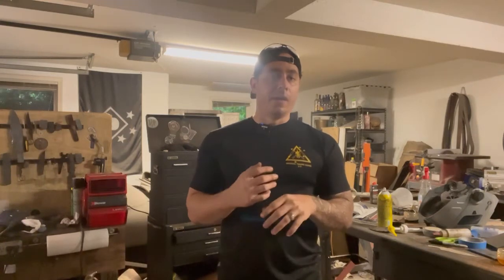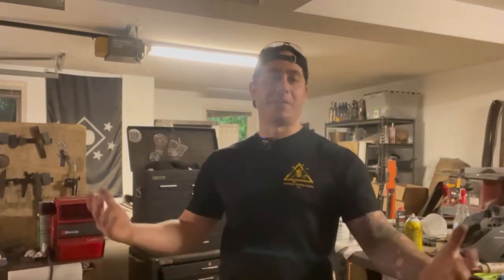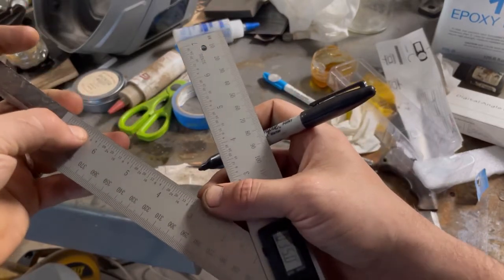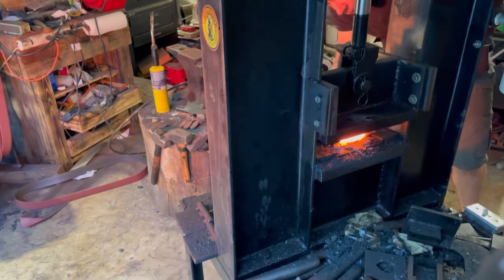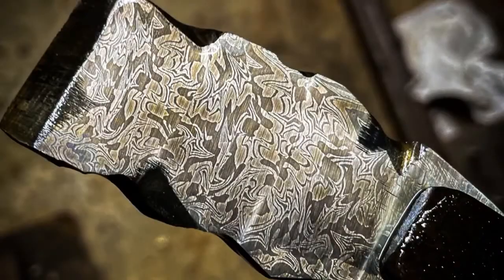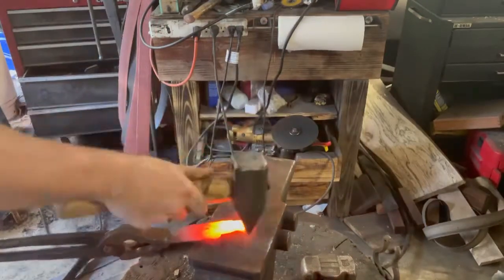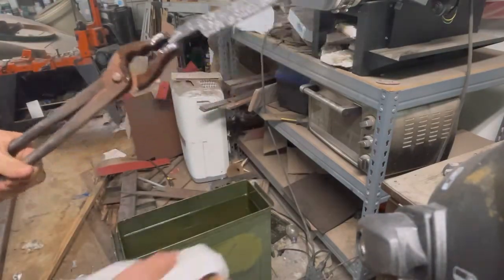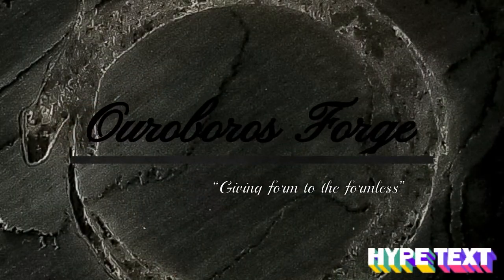Making a mosaic Damascus Assaulter part 4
This is where we actually take the billet with our pattern in the center and flip it to the surface so that it will be on the face of the blade. This is what will make it a mosaic blade. Then we forge and heat treat the blade.